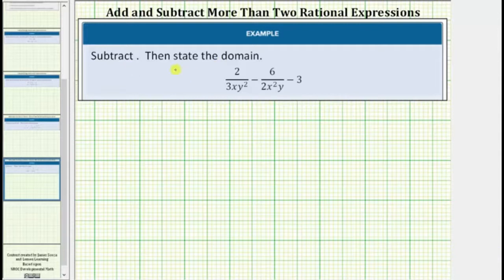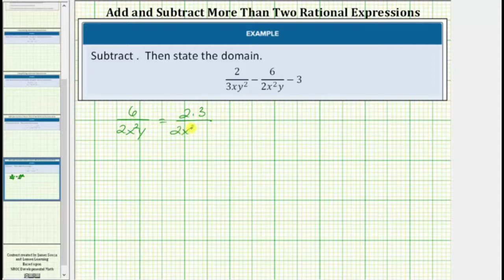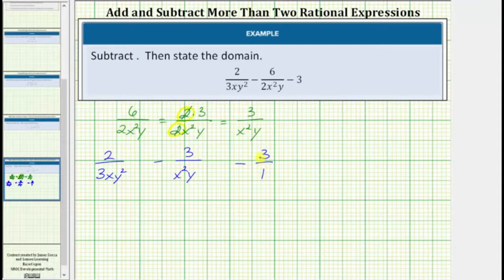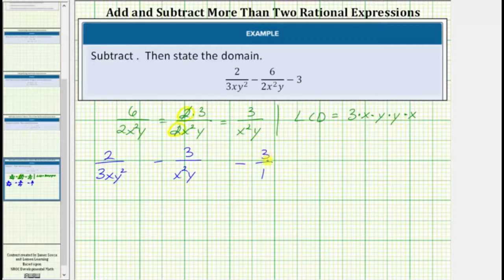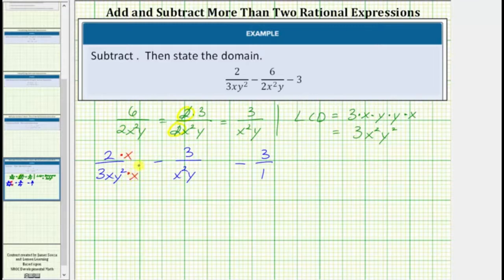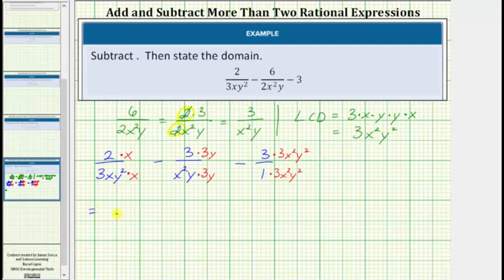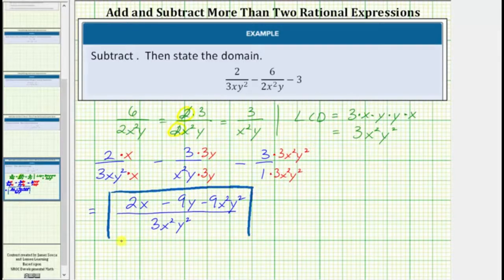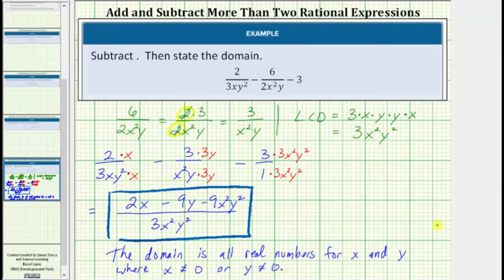Subtract Rational Expressions with UnLike Denominators 3 Expressions